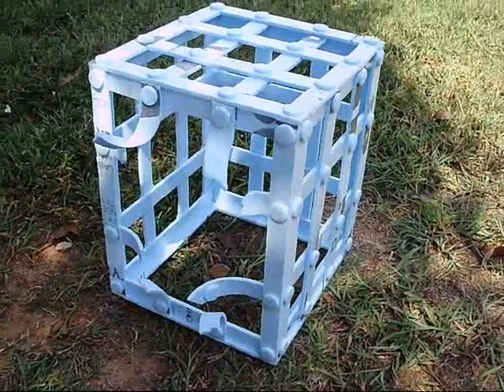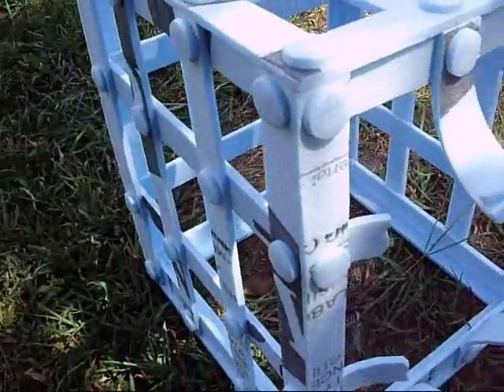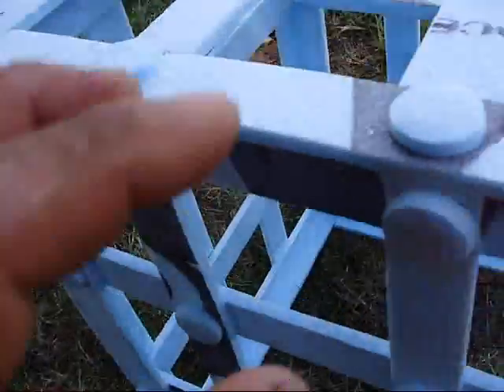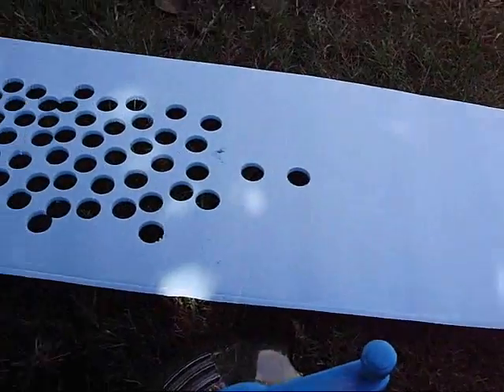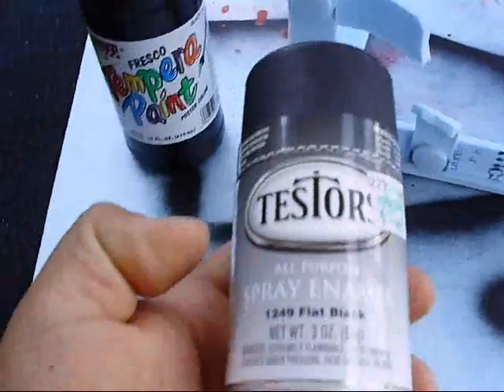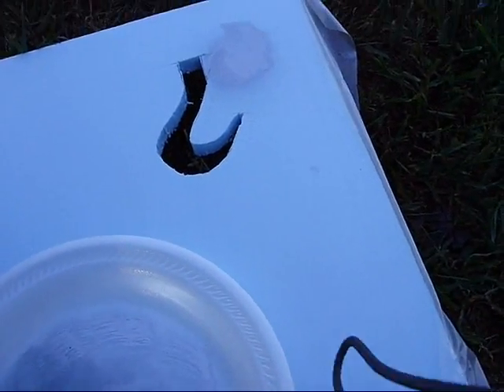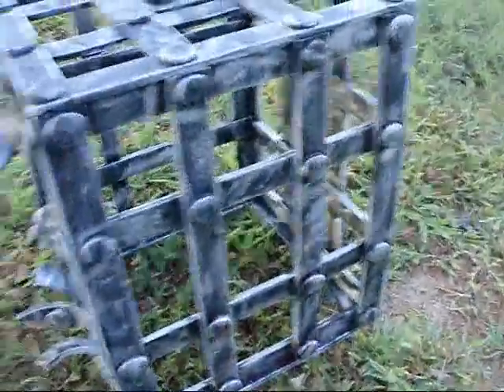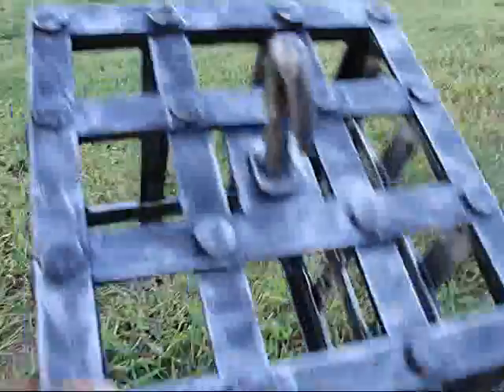Making the Thirteen Ghosts "Jackal Cage"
Above is a link to how the Blue foam looks when you buy it. You can get this at Lowes or Home Depot. Home Depot uses a pink brand but is same thing. This foam comes with a plastic film over it. I chose to remove the film but you don't have to. I removed it for better bond when glueing

Few days ago friend of mine mentioned that it would be cool to have the Jackal Cage from the movie 13 Ghosts. During this time of year I take a break on my RC stuff and like to work on costume props for fun. Halloween is around the corner so thought this would be a great time to post this video.

This is a video I made showing the steps I took to complete it. Hopefully it will be helpful with others making their own Jackal Cage. It was very easy to make and only took some time. Nothing Complex on this one with measuring.

Pretty much cut out a bunch of 1" strips and a bunch of small circles. Or the circles could be painted on also if you don't feel like cutting them out. It is measured 14" tall by 10 1/2" wide. Then glued together using Elmers Craft Bond Rubber Cement. A glue gun or white Elmers glue could be used also. Just careful on the heat with glue gun.

Key to using the rubber cement is to apply glue to both parts going together. Let air dry or simply blow it dry till it hazes over.Then join the two parts together and it will bond right away.

Use Testors model paint as described in video. Make sure it states styrofoam safe. Many different methods can be used to paint with. This is just how I always do my projects.

So now its complete for Halloween and only took 2 days to make. I could have done it in few hours but I was watching tv at the same time so I was side tracked a good bit. Anyways hopes this is helpful!

Gig540